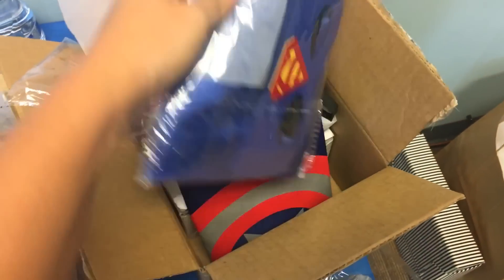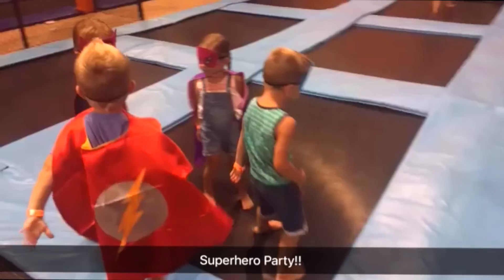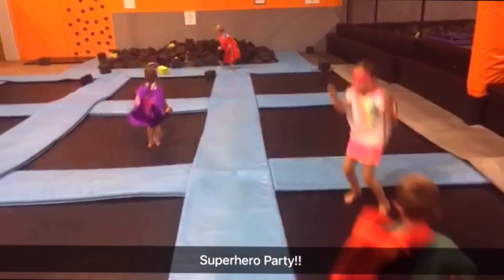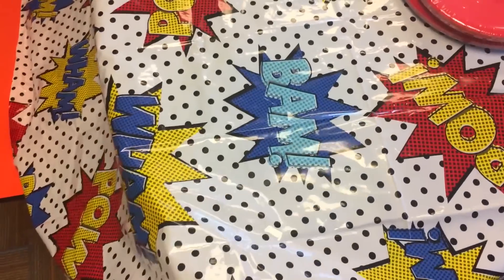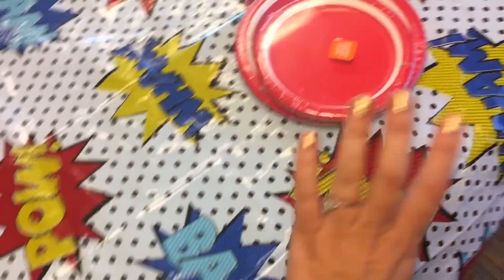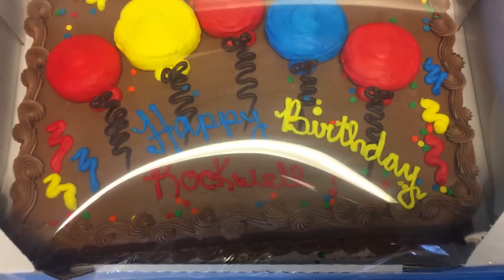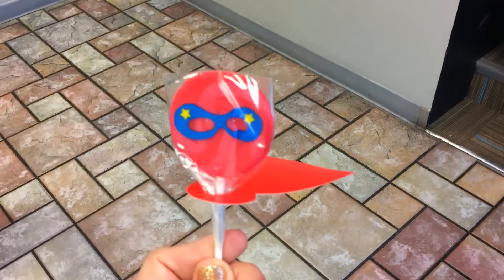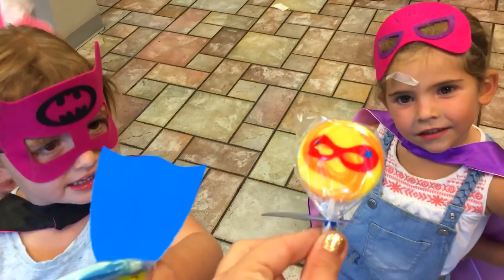Superhero Birthday Party Ideas: DC Comics & Marvel! | Affordable Super Hero Kids Party!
We threw together an Affordable Super Hero Kids Birthday Party full of ideas for Superhero Costumes & Superhero Capes as party favors, cheap decorations and more! These Superhero Birthday Party Ideas would work for both DC Comics and Marvel superhero theme parties. All items we used I'll link you directly to below in the YouTube Description.

🌟PRODUCTS MENTIONED IN THIS VIDEO:

⭐Superhero Capes for Boys Comes in a 5-Pack and ends up being $3.79 each!! Awesome party favor to give each child to use while they are there and when they go home!

⭐Superhero Capes for Girls

**There were a lot of different options. But these 2 were the best ones I could see for the price and quantity when I ordered. And they were awesome. To see ALL of the options available, head

⭐Superhero Suckers I purchased the "add-on" ones since they were the cheapest and placed the order at the same time as my capes.

👻Snapchat ➜ MeleaShow
💙Periscope ➜ for LIVE Videos: @TheMeleaShow

XO, 💕Melea